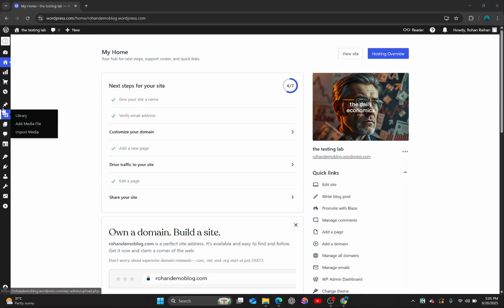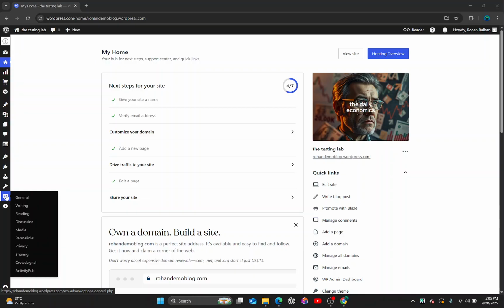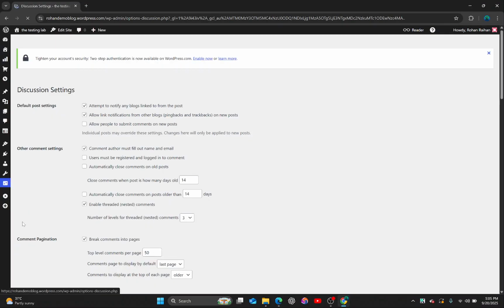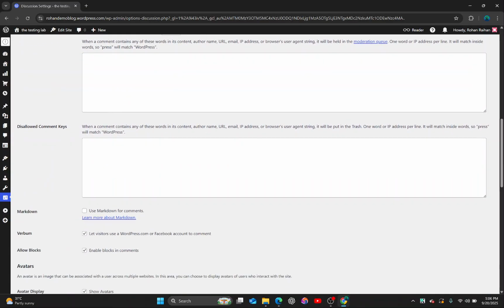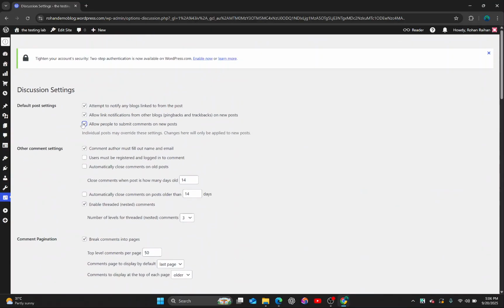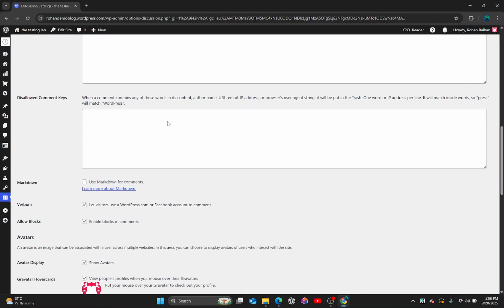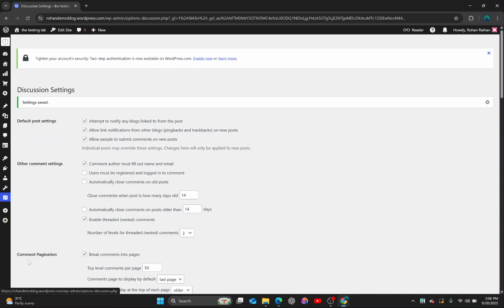How to Enable Comments in WordPress Blog Post (Full 2026 Guide)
Learn how to enable comments in WordPress blog posts with this full 2026 guide. We’ll show you how to turn on comments, adjust discussion settings, and make your site more interactive for readers. Perfect for bloggers who want to build a community and engage with their audience.